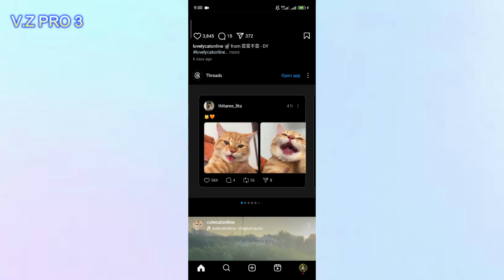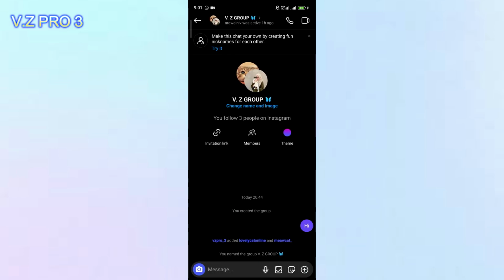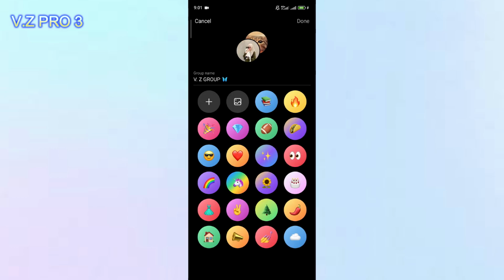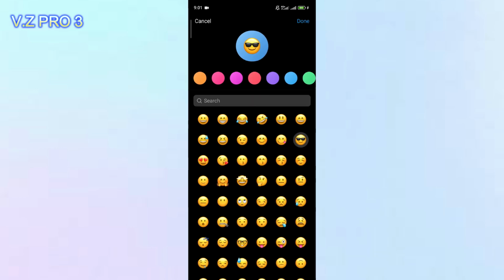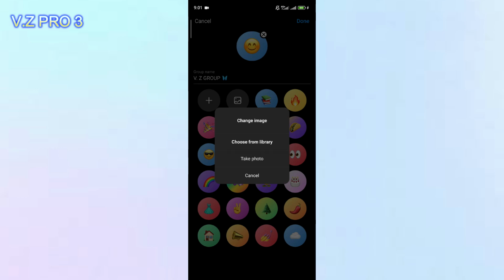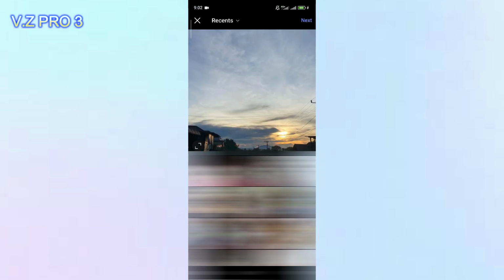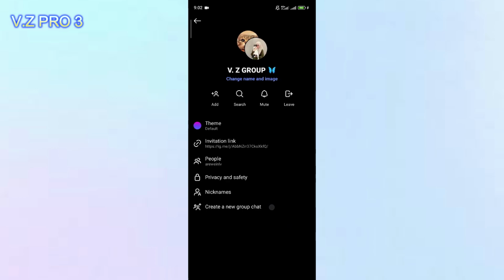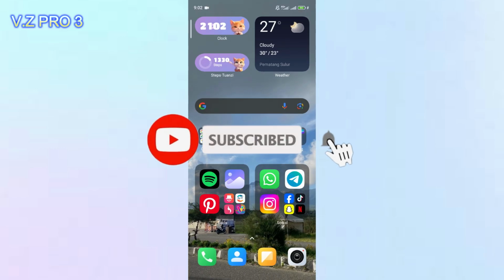How to Change Group Chat Picture on Instagram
The latest Instagram feature is here! The app has just rolled out group profiles, offering plenty of new opportunities for users like you to grow and thrive online.

Similar to group features available on other social media platforms, Instagram’s group profiles allow for incredible collaboration and account growth. Working with your fellow Instagrammers, you can use this new feature to optimize for success and achieve your business goals. Pretty cool, huh?